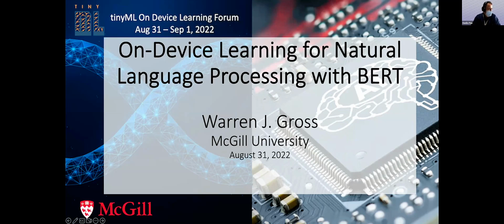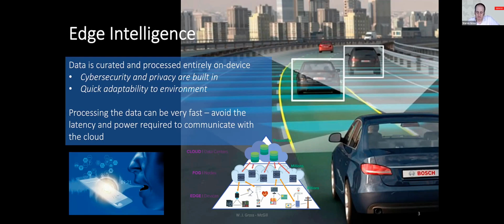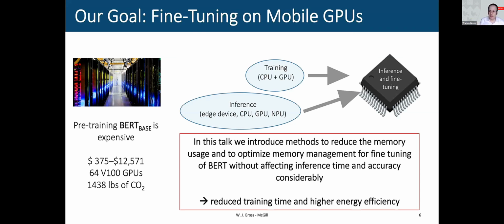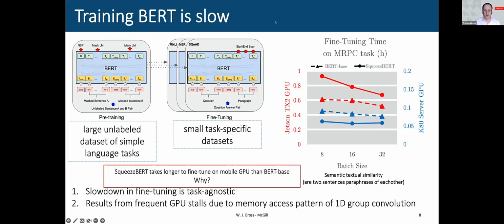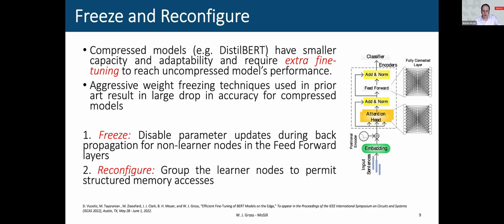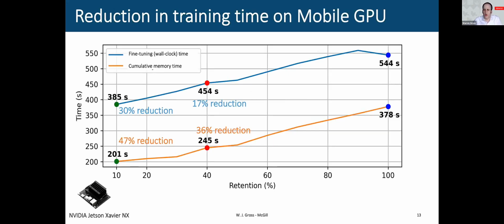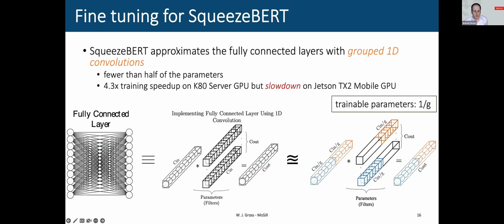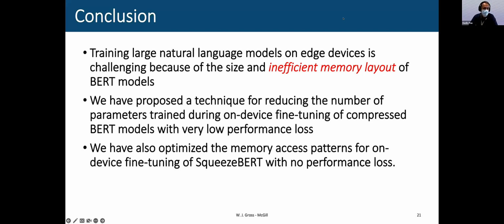tinyML On Device Learning Forum - Warren Gross: On-Device Learning For Natural Language Processing..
On-Device Learning For Natural Language Processing with BERT
Warren J. GROSS, Professor, McGill University

Resource-constrained devices are increasingly the deployment targets of machine learning applications. Static models, however, do not always suffice for dynamic environments. On-device training of models allows for quick adaptability to new scenarios. With the increasing size of deep neural networks, as noted with the likes of BERT and other natural language processing models, comes increased resource requirements, namely memory, computation, energy, and time. Furthermore, training is far more resource intensive than inference. Resource-constrained on-device learning is thus doubly difficult, especially with large BERT-like models. By reducing the memory usage of fine-tuning, pre-trained BERT models can become efficient enough to fine-tune on resource-constrained devices. In this talk we discuss techniques for fine-tuning BERT models that reduces fine-tuning time and optimizes memory accesses on mobile GPUs, while maintaining accuracy of the deep neural networks.